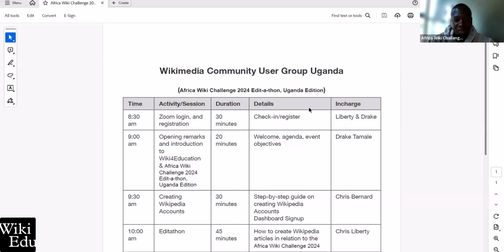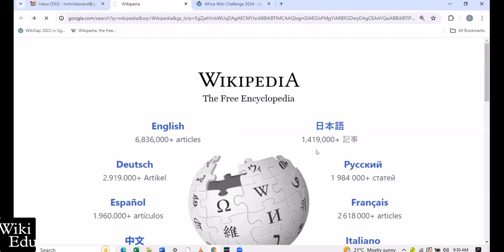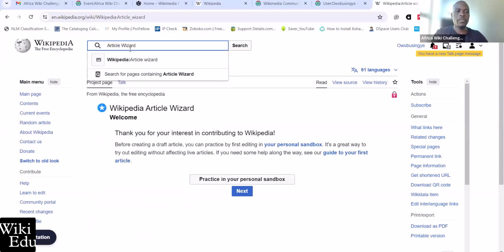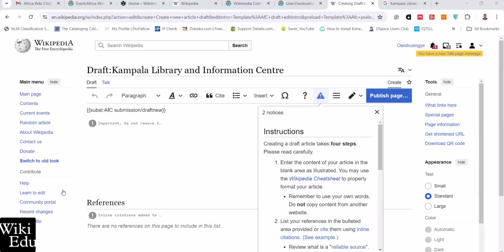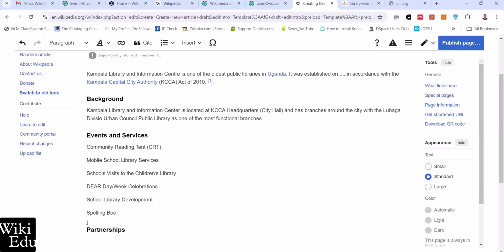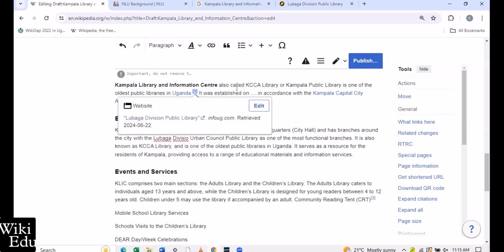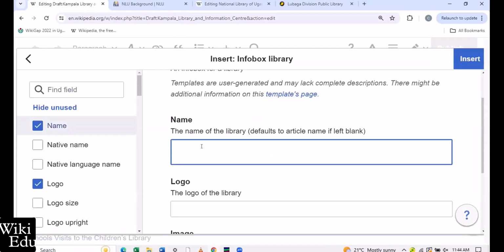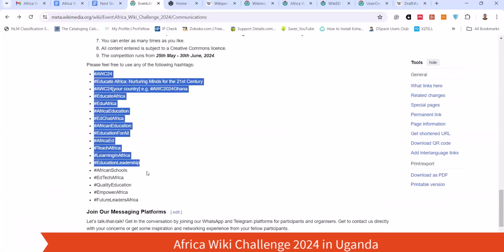Wiki Africa Challenge 2024 in Uganda